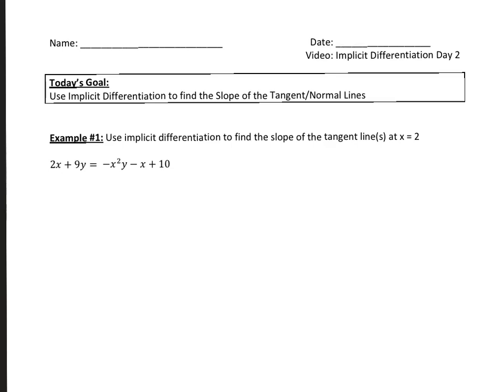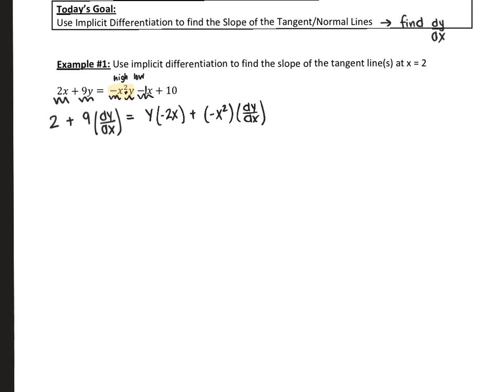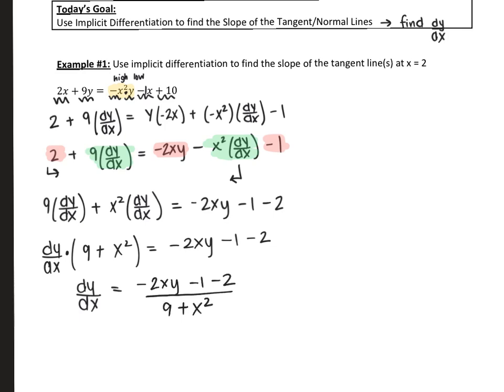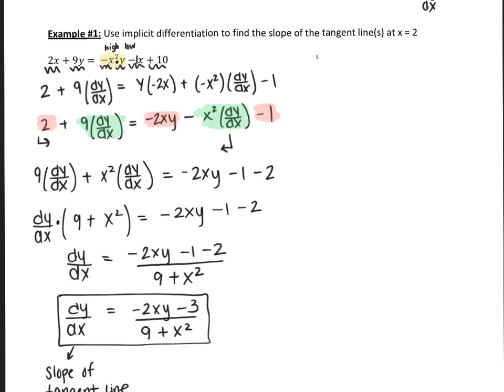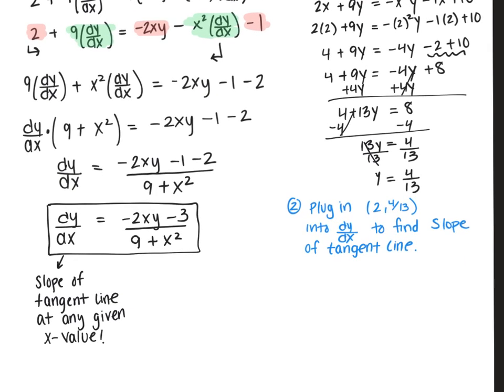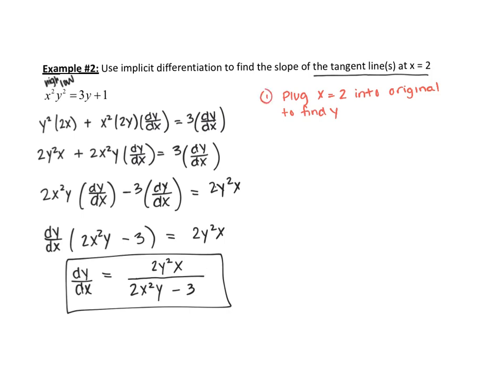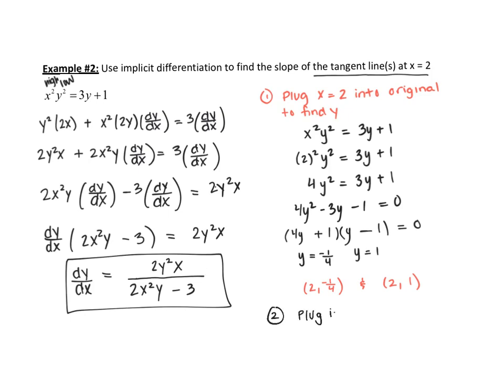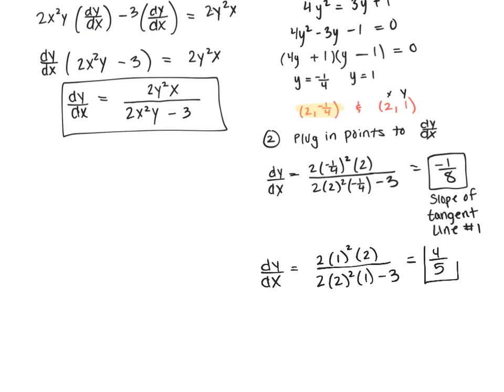Implicit Day 2